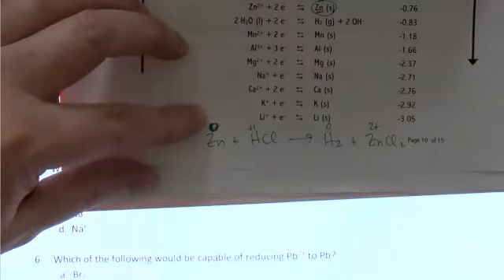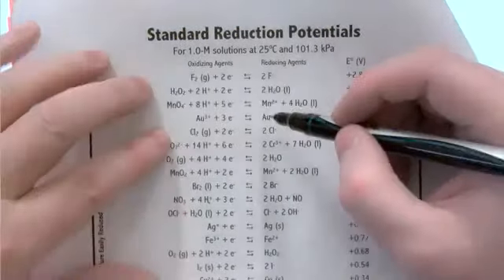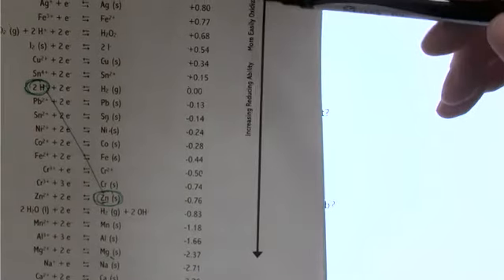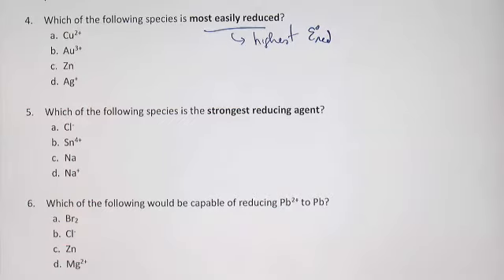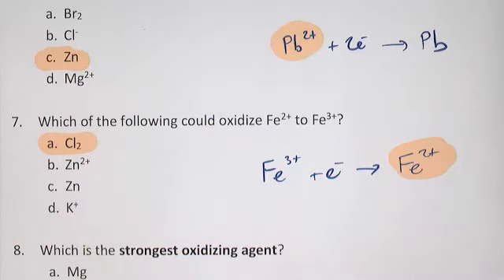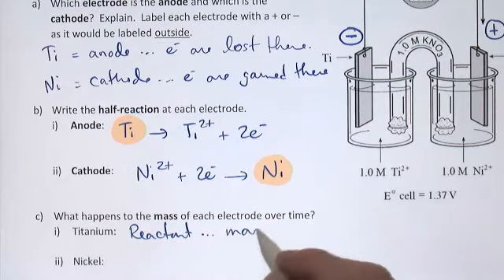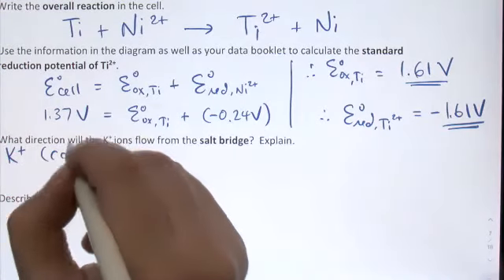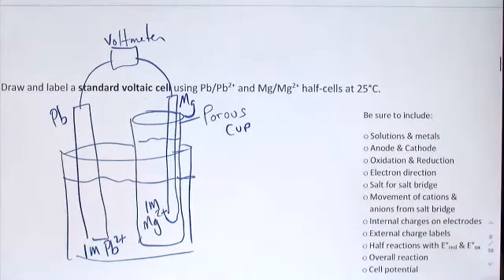AP chemistry class - Monday Jan 18th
For those who missed Monday's class